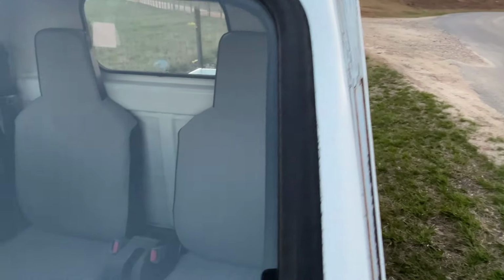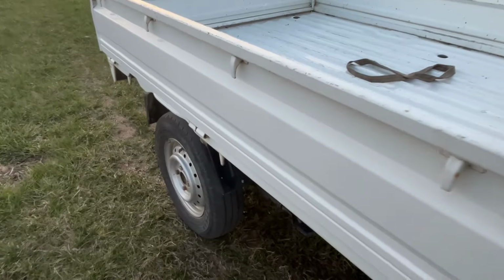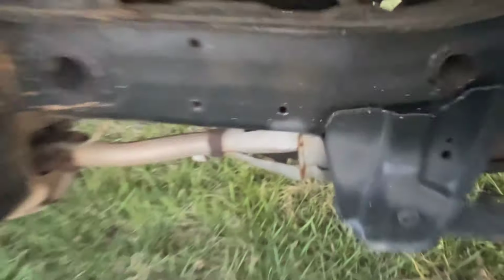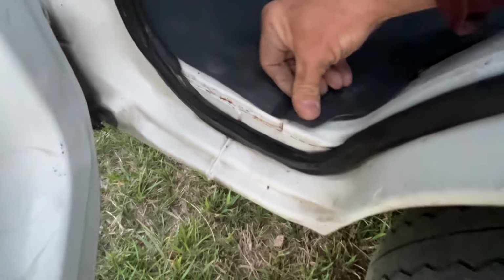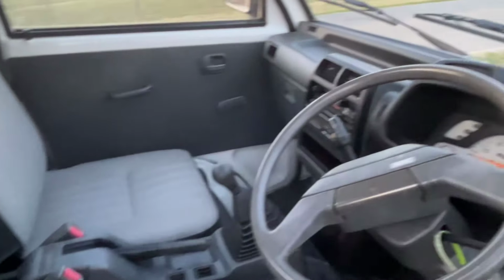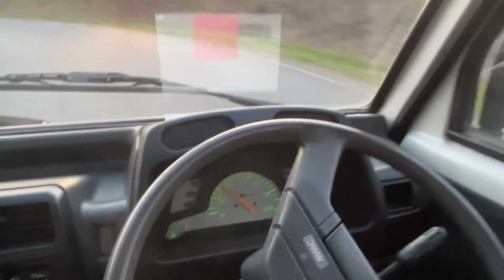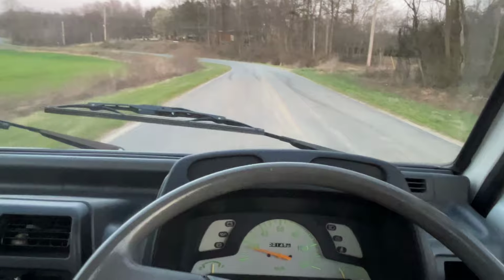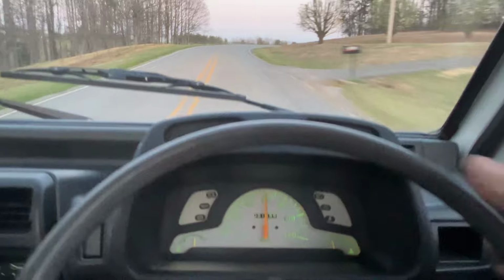Mitsubishi Minicab for Trey in Virginia